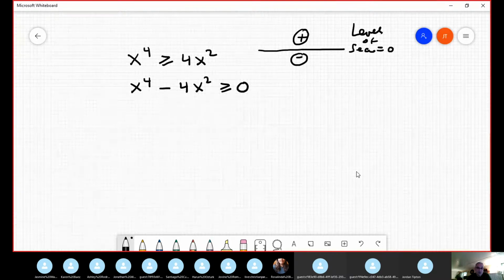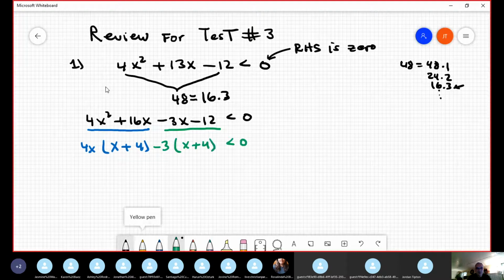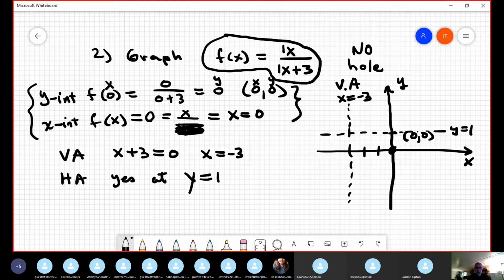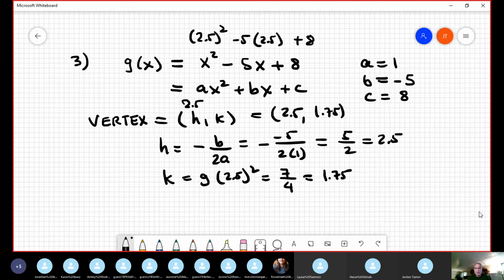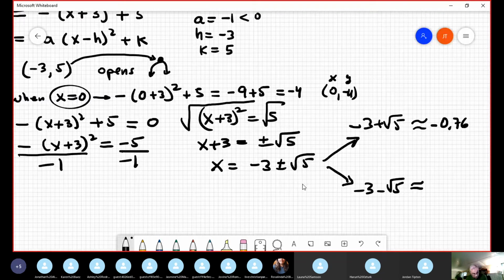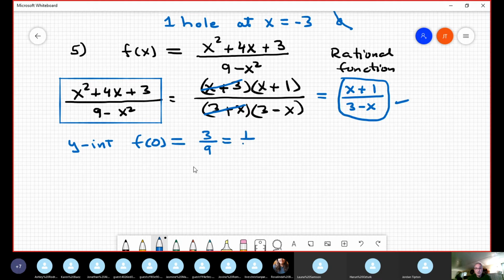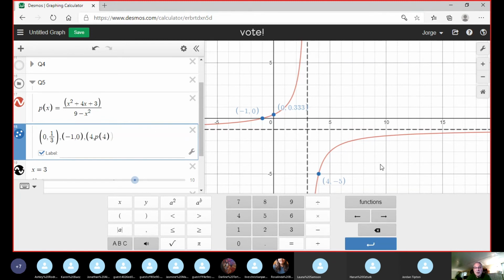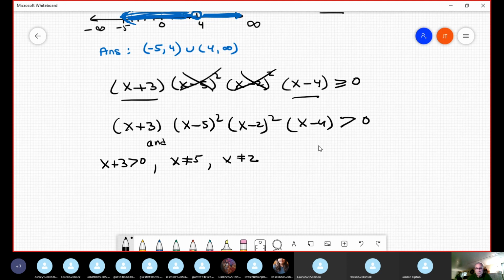MAC1105 Nov 3